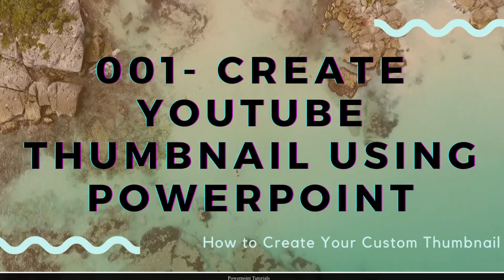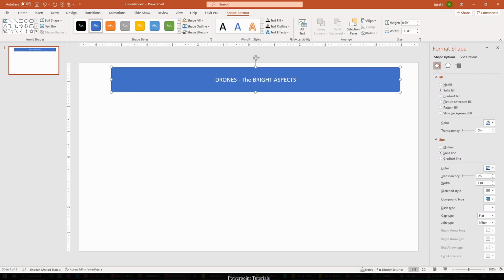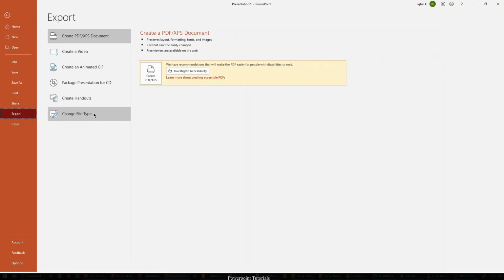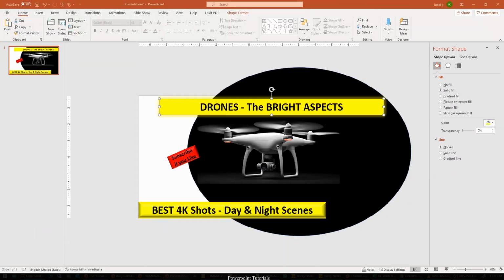Create youtube thumbnail or Logo in powerpoint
This video shows a simple way to create a Youtube Thumbnail with the help of an easy tool like Powerpoint in an easy way with High Quality Thumbnail.